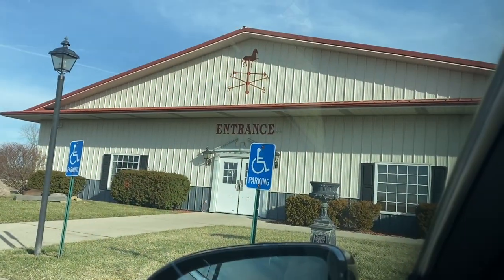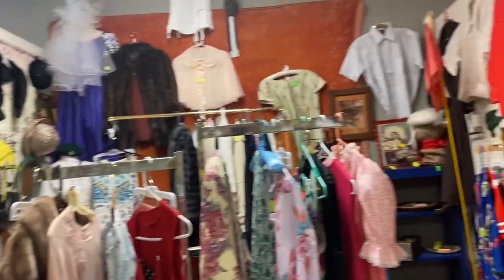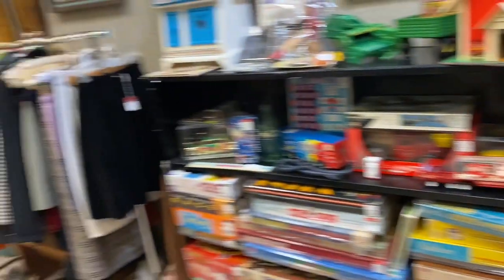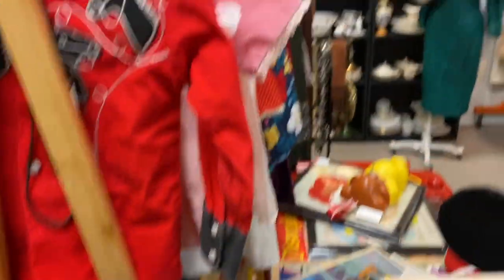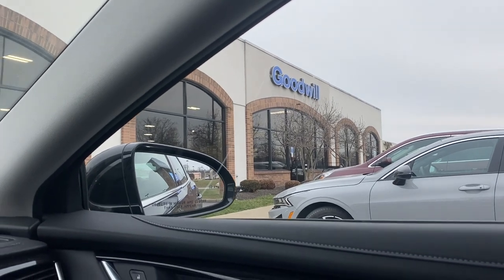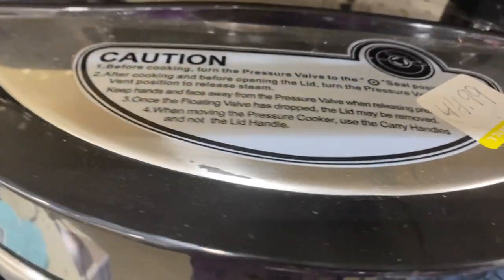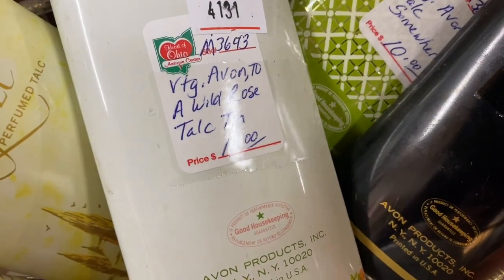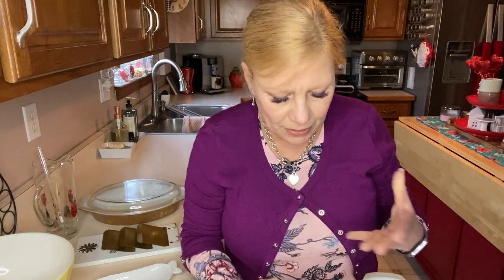Exciting Thrift Haul - What Did I Find?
Join me today as I share my thrift haul, filmed over two days!